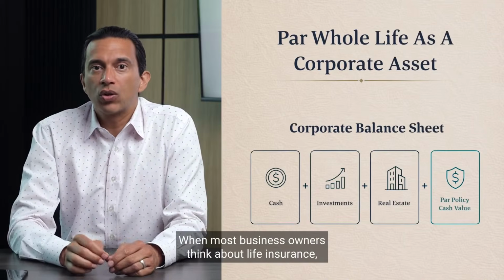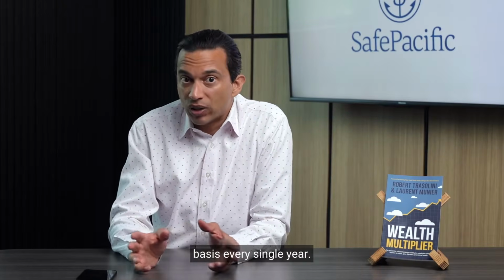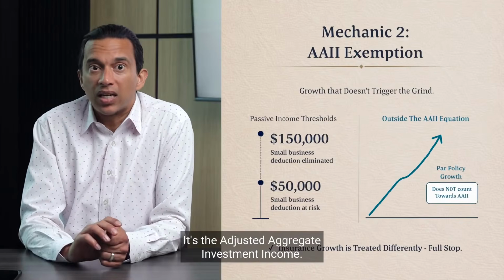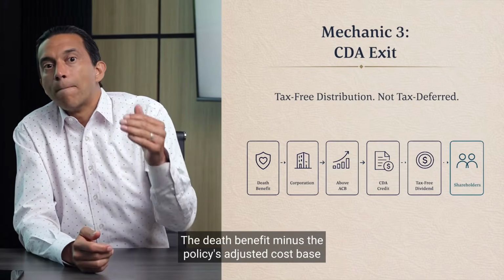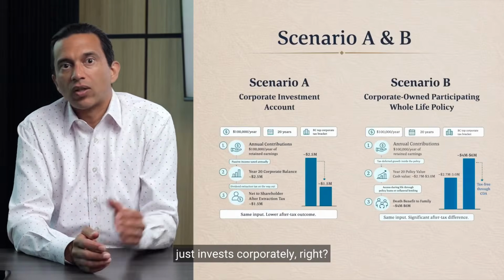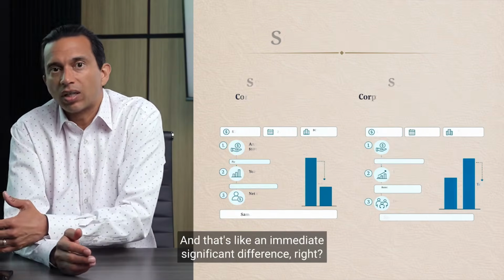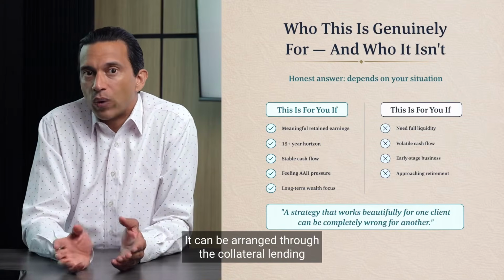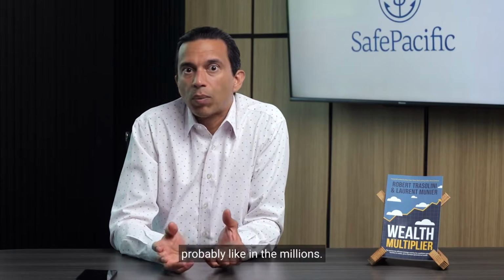The Corporate Asset Your Accountant Isn't Talking About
NEXT STEPS - Book a discovery meeting

There is a tension inside almost every successful incorporated business in Canada. You keep retained earnings in the corporation and invest them, and every year a chunk of that wealth gets siphoned off two ways most owners never fully see. The passive income tax approaching 50 percent, and the passive income grind that quietly takes away your small business deduction.

In this video, Laurent Munier, Partner and Advisor at Safe Pacific Financial, walks through the structural fix most accountants never bring up. Not as an insurance pitch, but as a balance sheet conversation. If you are an incorporated business owner or professional with retained earnings compounding inside your corporation, this one is for you.

In this video, you will learn:

- Why a corporate-owned participating whole life policy is better understood as a tax-sheltered fixed-income allocation than as insurance
- How the participating account works, and why it resembles a conservative pension portfolio
- How the deposit option and paid-up additions can move the cash value break-even from year 12 to year three or four
- Why growth inside the policy does not count toward your Adjusted Aggregate Investment Income
- How the $50,000 and $150,000 passive income thresholds erode your small business deduction
- How the death benefit above the adjusted cost base creates a Capital Dividend Account credit that flows to shareholders tax-free
- A transparent 20-year side-by-side on $100,000 a year of retained earnings in British Columbia
- How to access cash value while you are alive through a policy loan or a collateral loan
- The honest caveats, and a direct answer on who this is not for

Timestamps:

0:00 The two ways corporate wealth gets siphoned off
1:01 Meet Laurent Munier and Safe Pacific
1:19 Insurance as a cost versus an asset
2:23 How the policy actually works, in plain English
4:10 Tax drag inside a corporate investment account
4:47 The rethink, a corporate asset that includes insurance
5:33 The three mechanics that make this work
5:56 Mechanic 1, the deposit option and paid-up additions
8:20 Mechanic 2, the AAII and the passive income grind
10:54 Why this is not a loophole or a grey area
11:59 Mechanic 3, the Capital Dividend Account
13:50 Mapping the three mechanics together
14:56 A side-by-side, with the assumptions on the table
15:32 Scenario A, investing the money corporately
17:09 Scenario B, a corporate-owned participating policy
18:18 Where the advantage shows up
18:52 Accessing the cash value while you are alive
19:51 Honest caveats, dividends are not guaranteed
21:24 Who this strategy is genuinely for
24:00 Who this strategy is not for
28:00 What your accountant is and is not doing
29:58 Bringing it all together
31:43 Is this you, and your next step

When the structure fits your situation, this approach can:

- Let corporate capital compound without the annual tax drag of a taxable account
- Keep your growth out of the calculation that erodes your small business deduction
- Give the corporation access to capital through policy or collateral loans without triggering tax
- Move money to your family through the CDA with no tax above the adjusted cost base
- Deliver materially more to your estate than the same dollars invested corporately

Dividend scales are set by the insurer, are not guaranteed, and change year to year. Results assume a policy designed for maximum cash accumulation and held long term, at least 10 years. This is not the right tool for everyone.